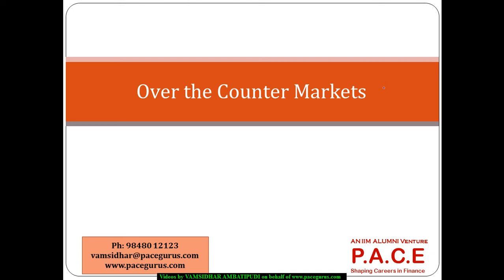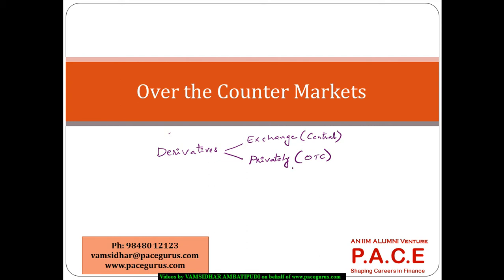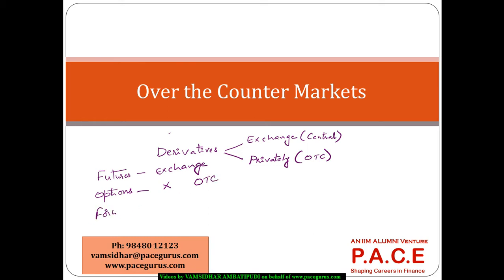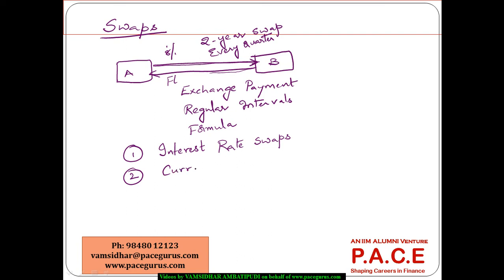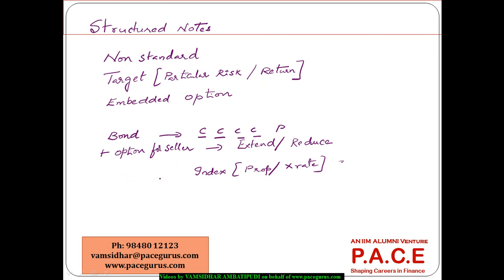Over the Counter Markets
Training on Over the Counter Markets for Actuarial Science ST 5 Finance and Investment by Vamsidhar Ambatipudi.